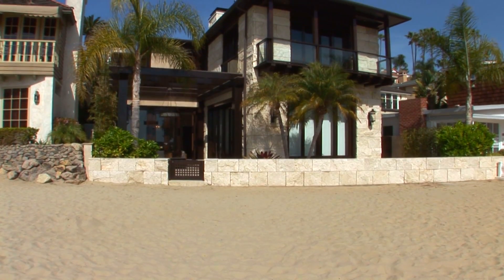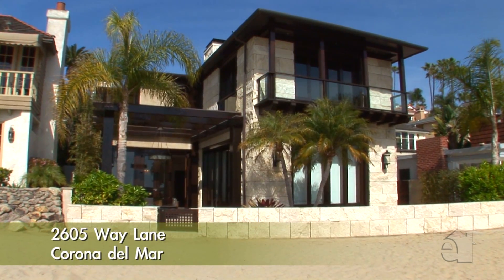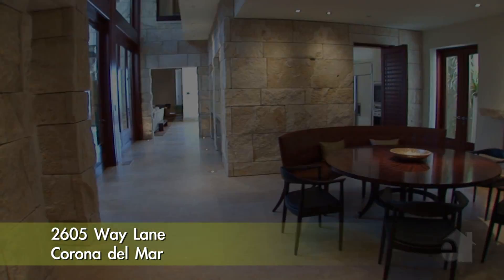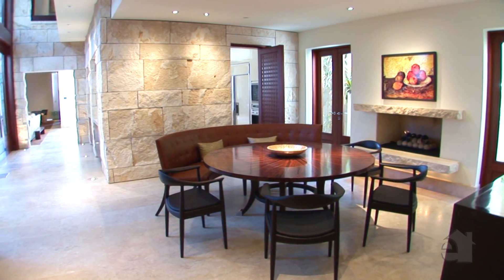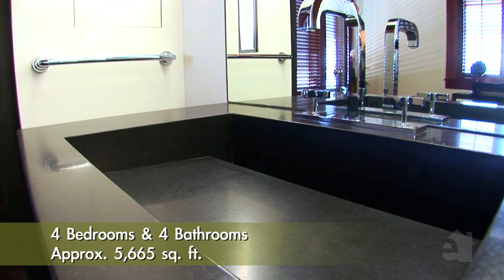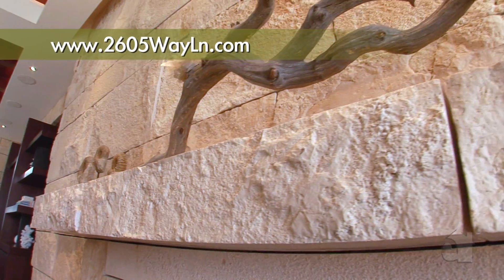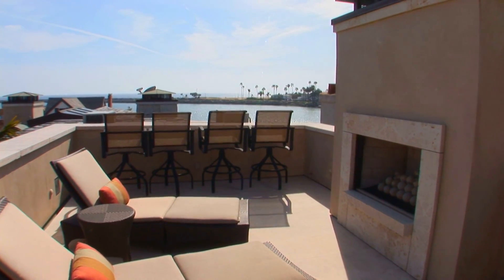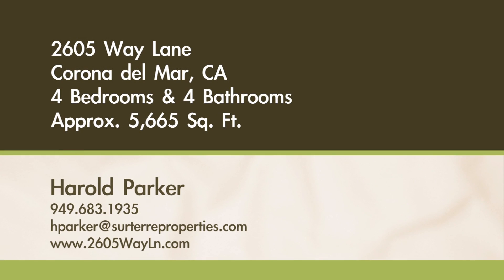2605 Way Ln Corona del Mar CA 92625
Surterre Properties